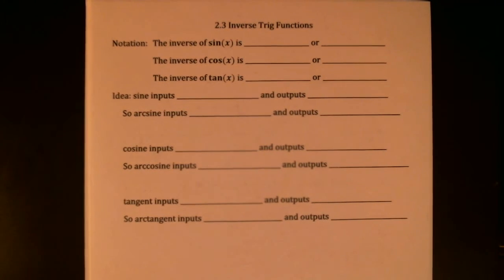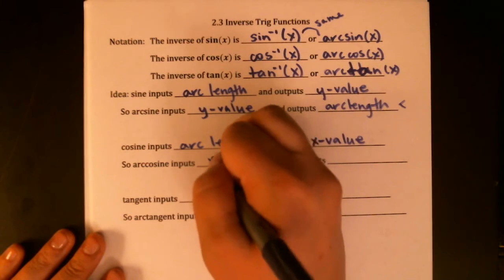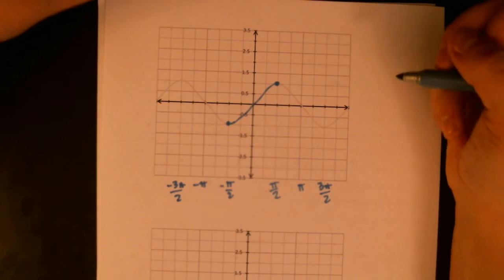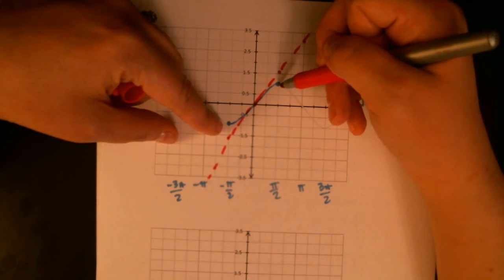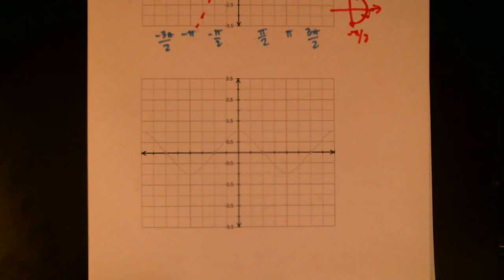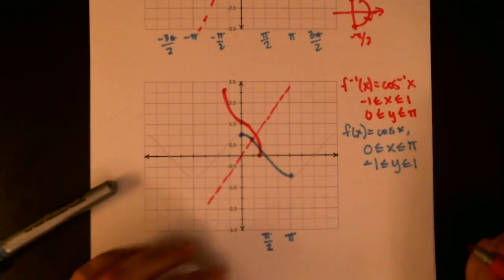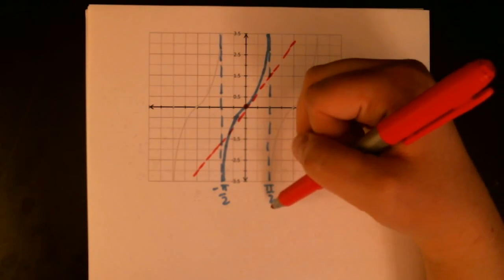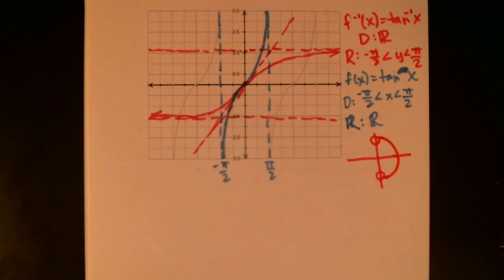Math 142 2.3 Intro